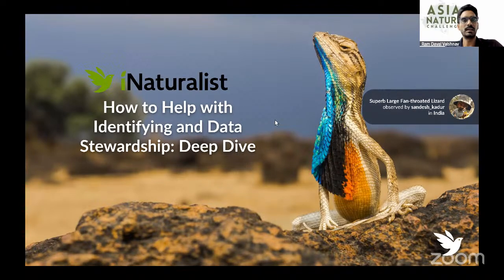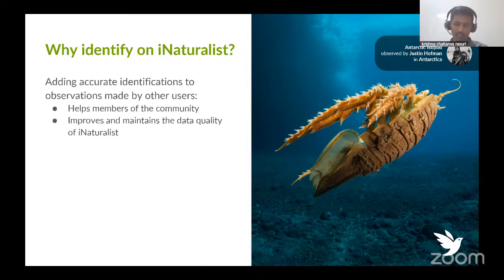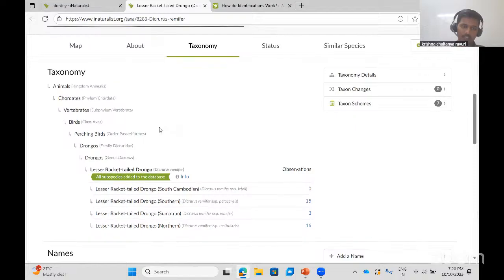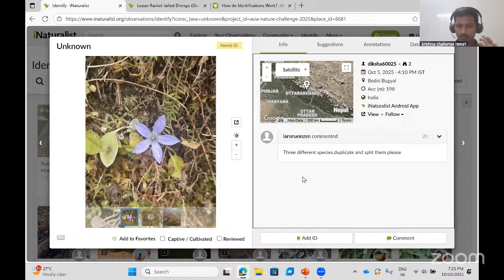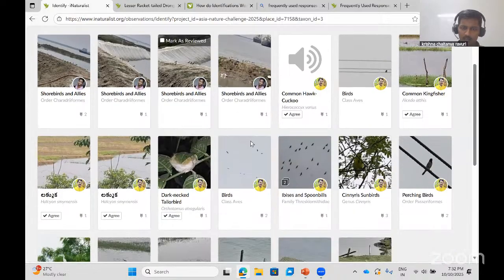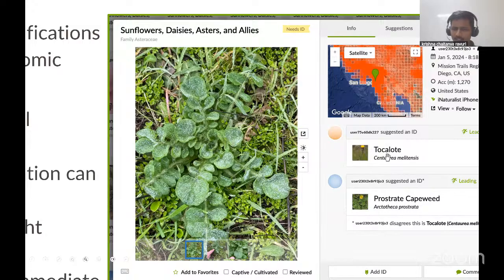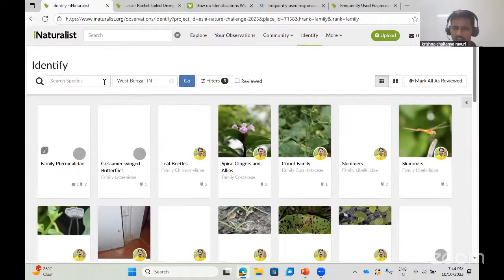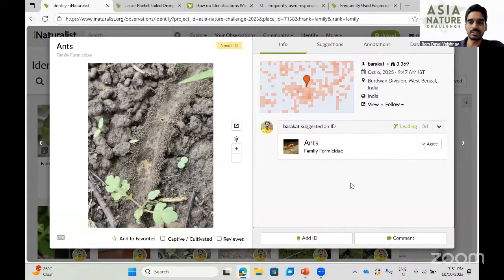How to add identifications on iNaturalist - Asia Nature Challenge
In this session, Krishna Chaitanya Ravuri from Hyderabad India explains how you can contribute to the identification phase of Asia Nature Challenge on iNaturalist.